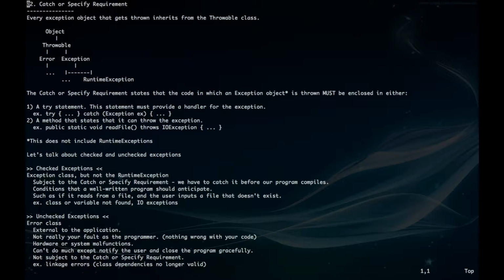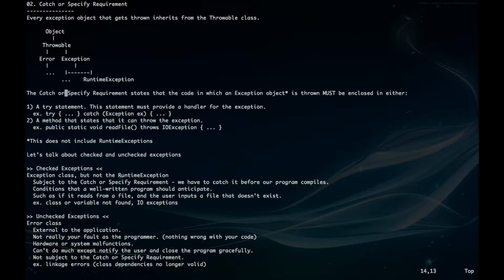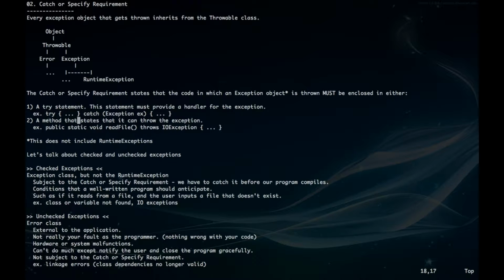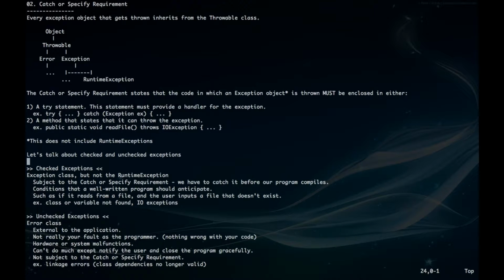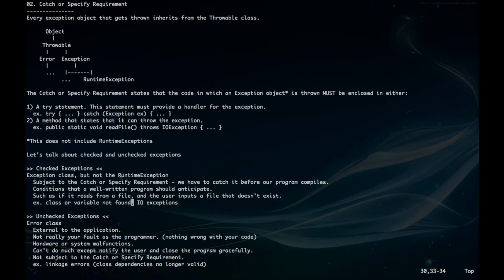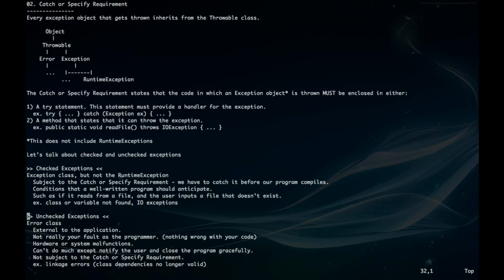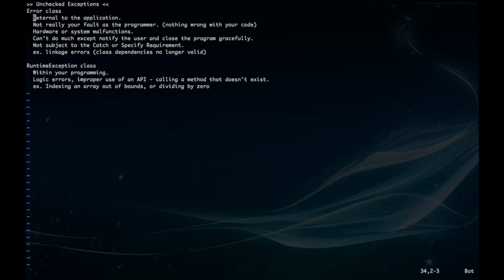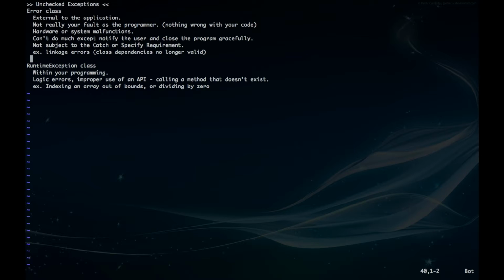Java Exception Handling 02. The Catch or Specify Requirement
This video will introduce the Catch or Specify Requirement, which is a requirement for checked exceptions.

The following code may have been altered to comply with youtube's video description policy. To download the actual files, go here:

02. Catch or Specify Requirement
Every exception object that gets thrown inherits from the Throwable class.

   Object
    Throwable
  Error  Exception
      ...  RuntimeException

The Catch or Specify Requirement states that the code in which an Exception object* is thrown MUST be enclosed in either:

1) A try statement. This statement must provide a handler for the exception.
 ex. try { ... } catch (Exception ex) { ... }
2) A method that states that it can throw the exception.
 ex. public static void readFile() throws IOException { ... }

*This does not include RuntimeExceptions

Let's talk about checked and unchecked exceptions

 Checked Exceptions
Exception class, but not the RuntimeException
 Subject to the Catch or Specify Requirement - we have to catch it before our program compiles.
 Conditions that a well-written program should anticipate.
 Such as if it reads from a file, and the user inputs a file that doesn't exist.
 ex. class or variable not found, IO exceptions

 Unchecked Exceptions
Error class
 External to the application.
 Not really your fault as the programmer. (nothing wrong with your code)
 Hardware or system malfunctions.
 Can't do much except notify the user and close the program gracefully.
 Not subject to the Catch or Specify Requirement.
 ex. linkage errors (class dependencies no longer valid)

RuntimeException class
 Within your programming.
 Logic errors, improper use of an API - calling a method that doesn't exist.
 ex. Indexing an array out of bounds, or dividing by zero